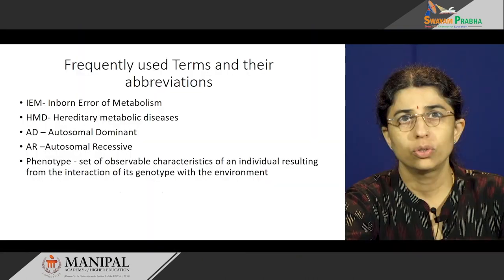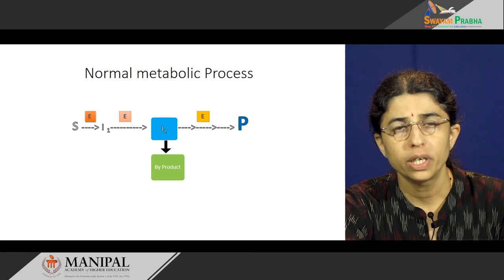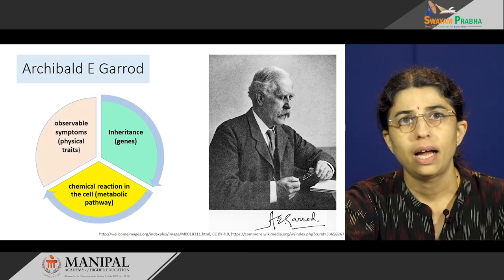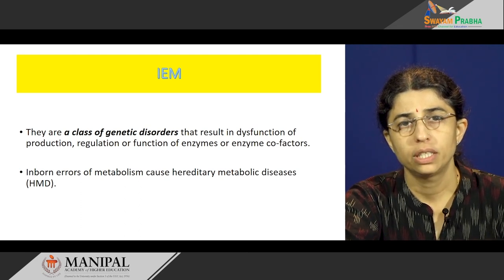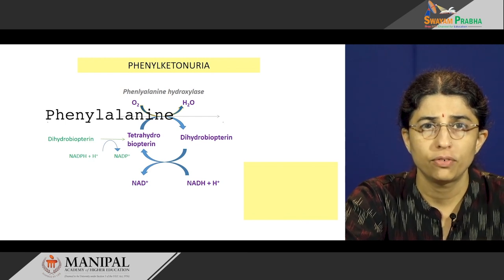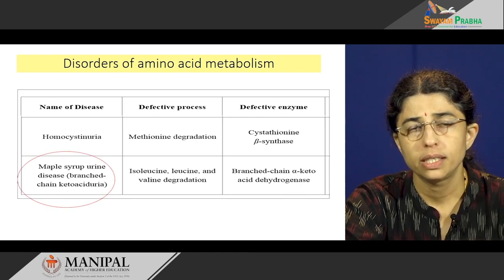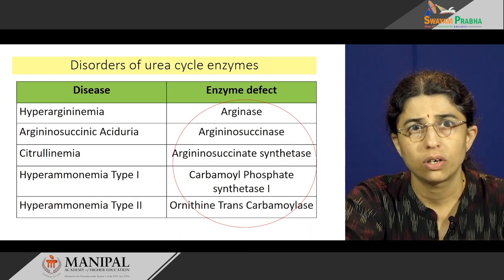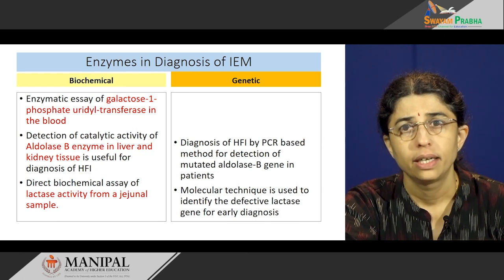Role of enzymes in IEM